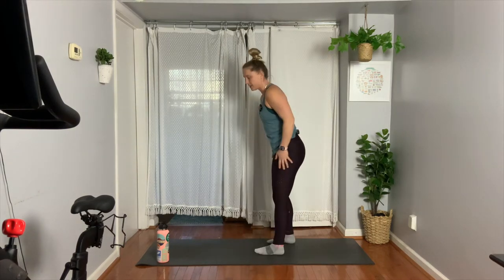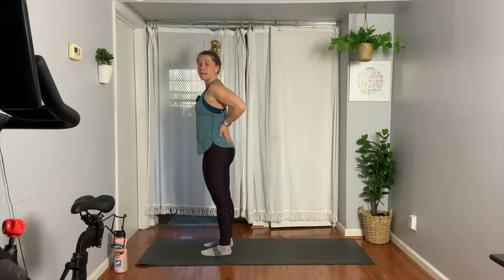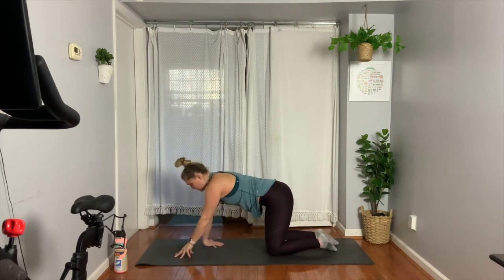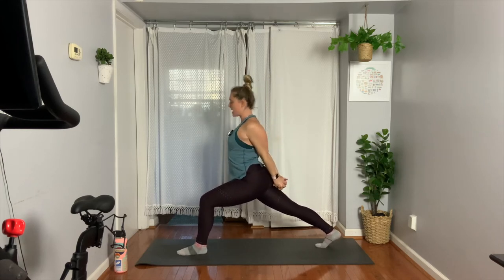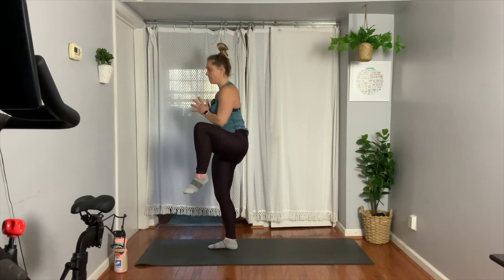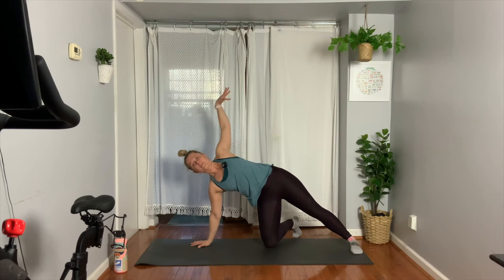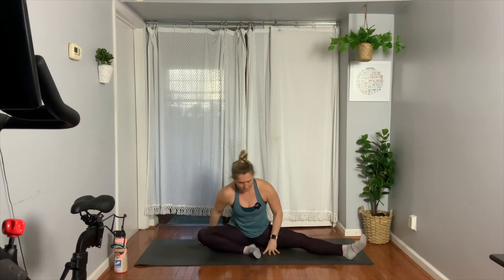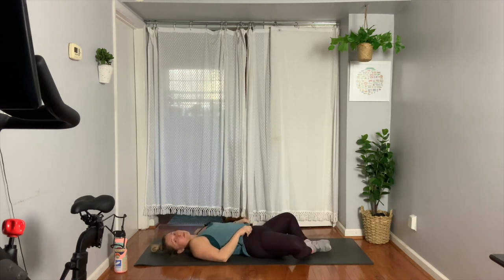Vinyasa Slow Flow - Yoga with Marissa